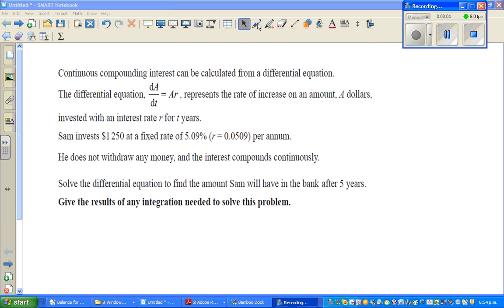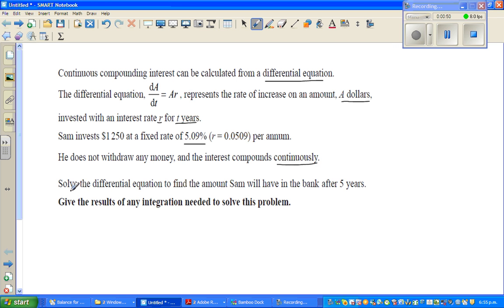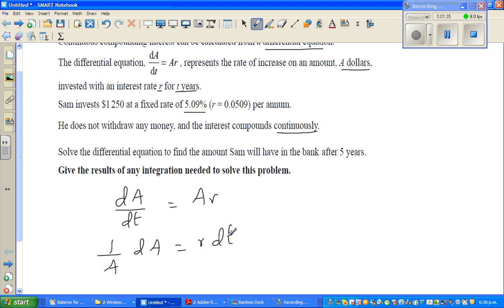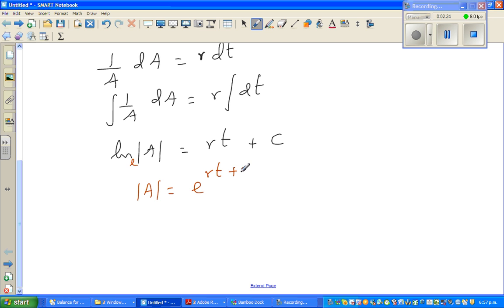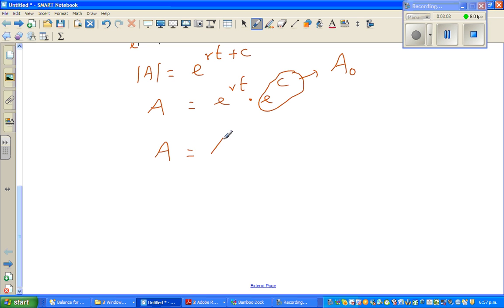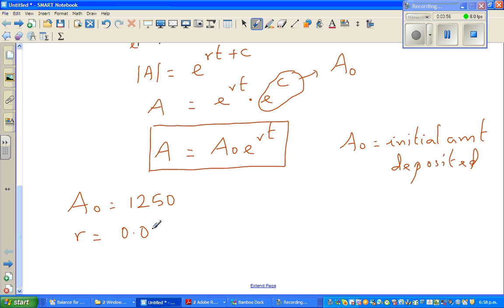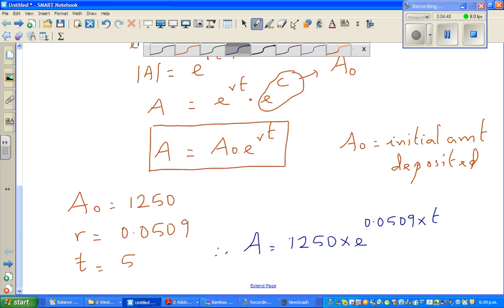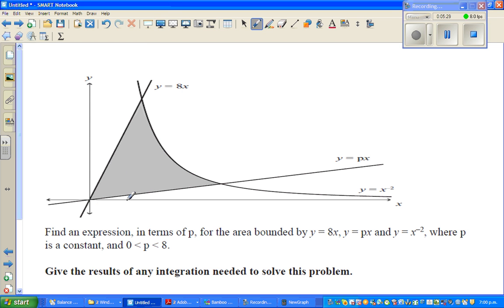Solving differential equation to calculate compound interest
Solving differential equation to calculate compount interest